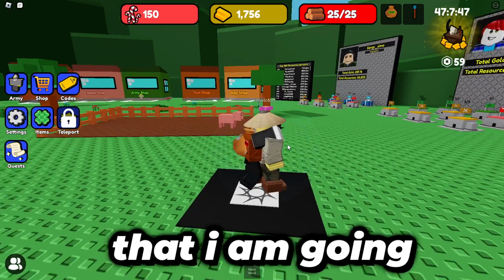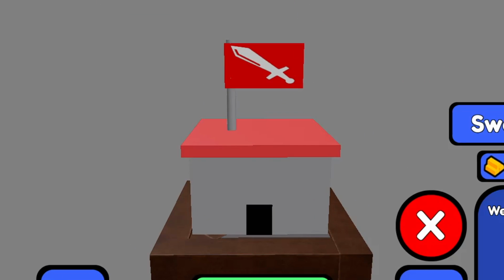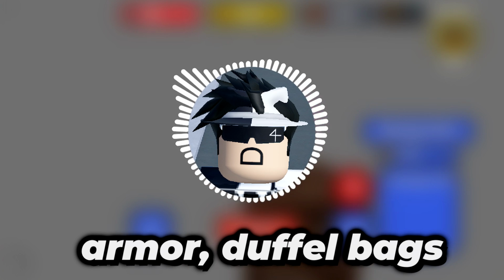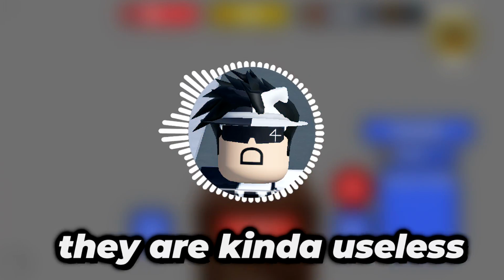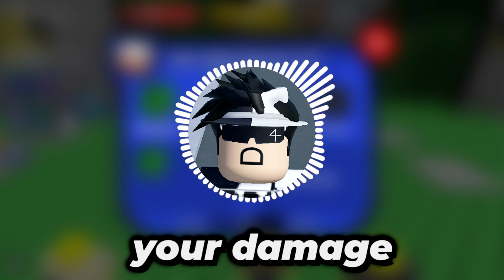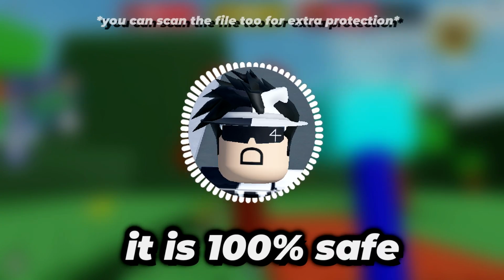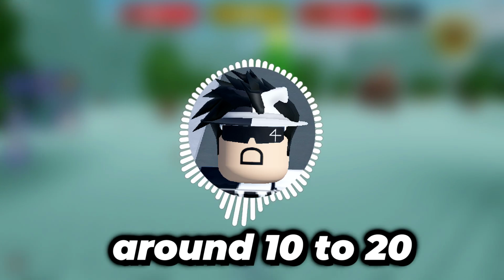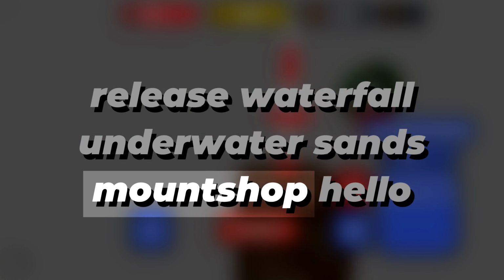CONTROL ARMY ROBLOX GUIDE (XMAS, TIPS, CODES)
0:00 INTRO
0:10 PROGRESSION
1:06 GRINDING GOLD
1:36 ARMY
2:16 AUTOCLICKER
2:36 EXTRA TIPS
3:17 CODES
3:28 FINAL THOUGHTS